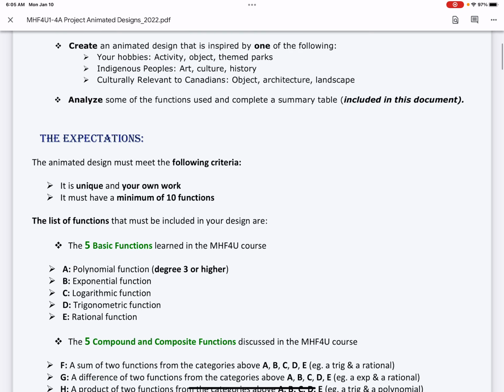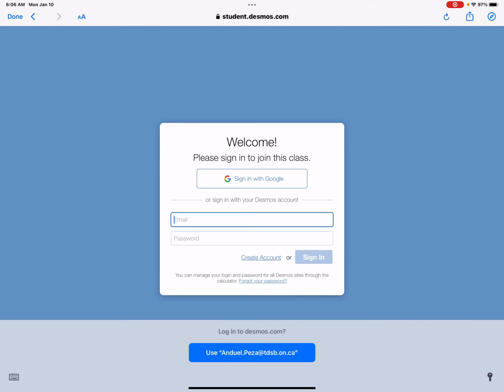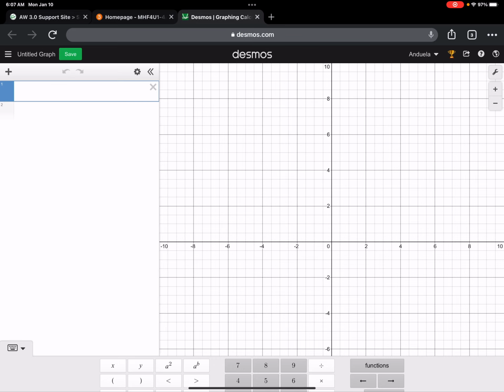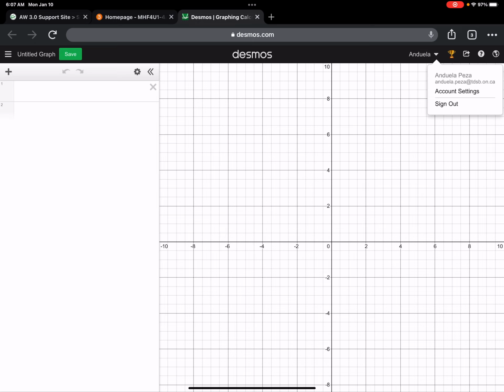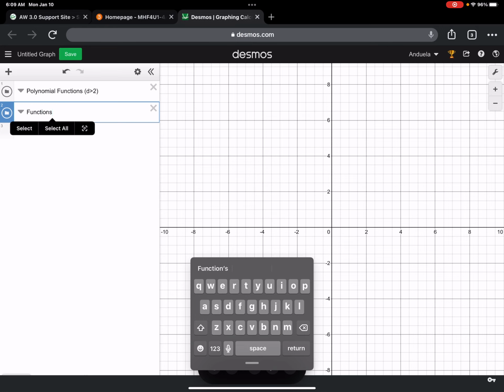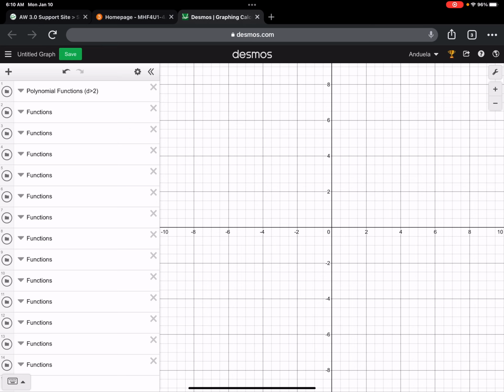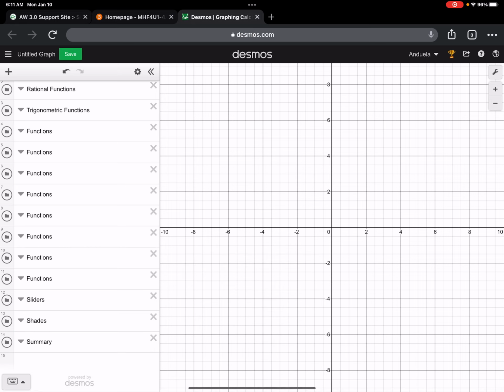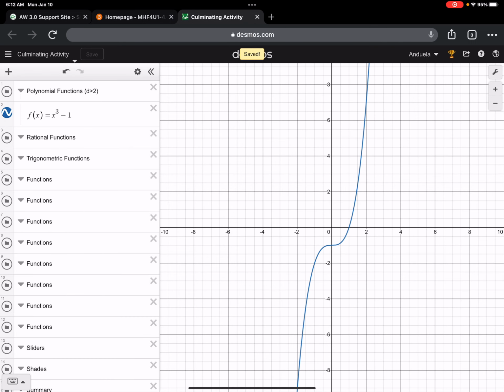Creating a Desmos Account and A Joining Desmos lass